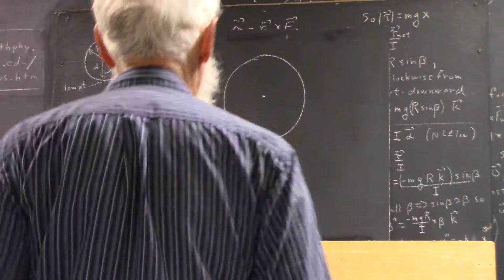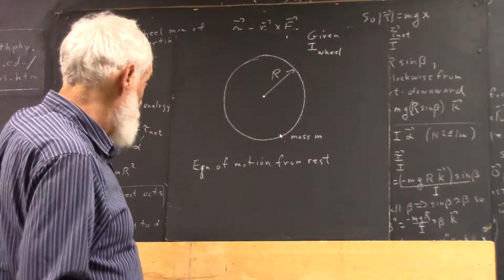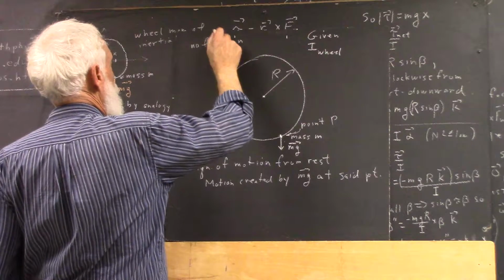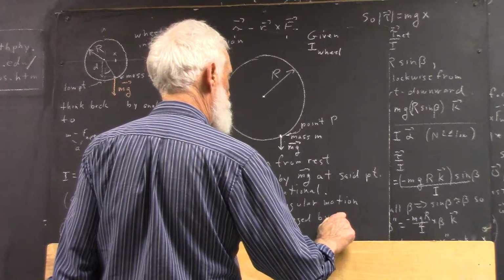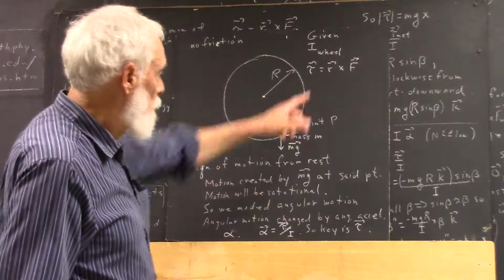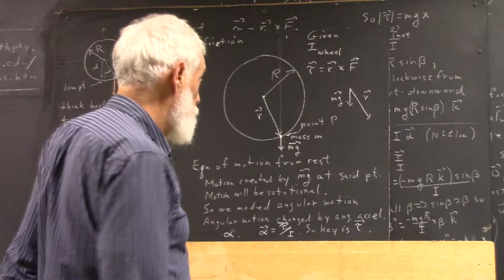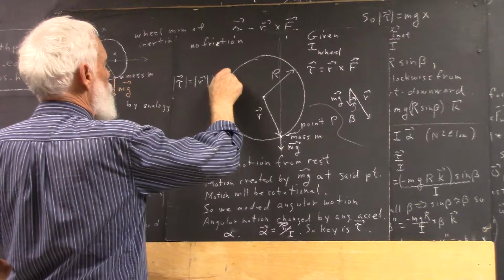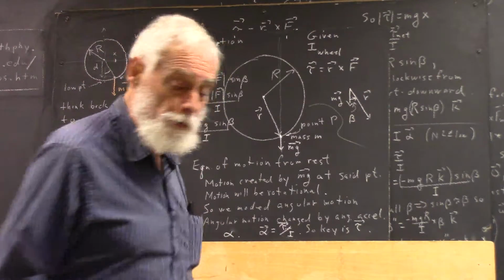daguniv 0976 torque on wheel by weight on rim symbolic 13